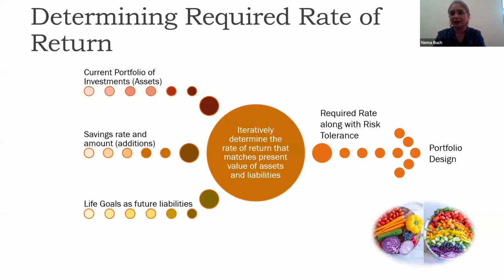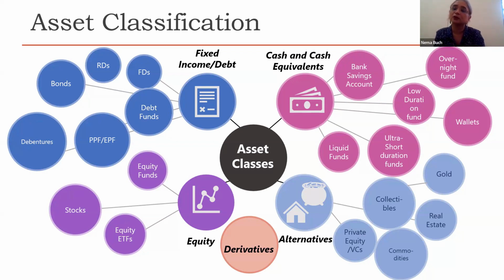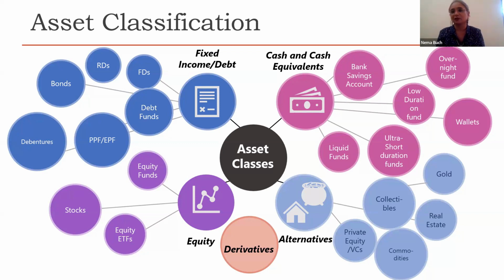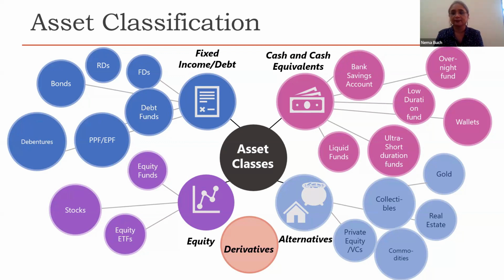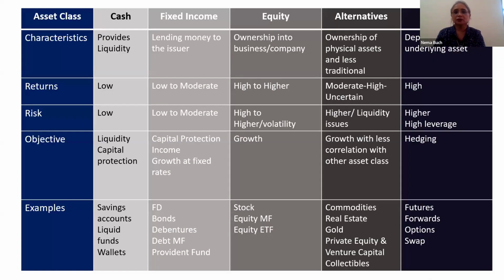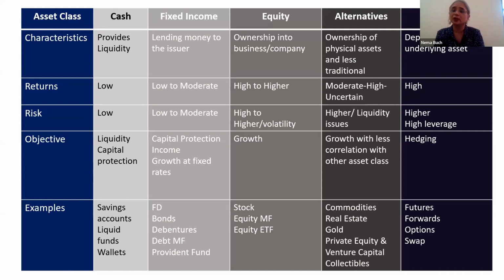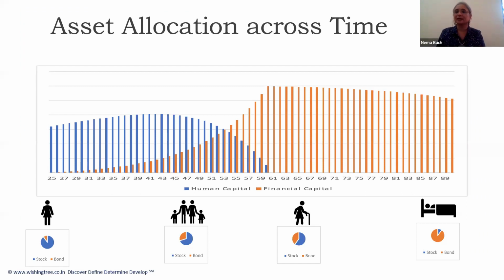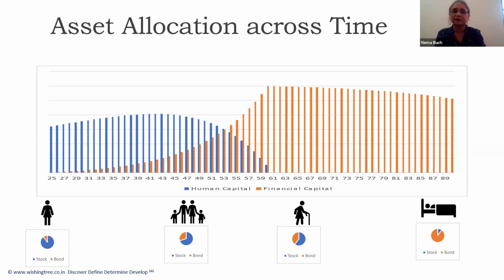Breaking Barriers: Financial Literacy for Today's Woman Part -2 ft. Nema Buch.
🌟 Explore Financial Empowerment for Women! 🌟

National HRD Network, Pune Chapter proudly presented the virtual session: "Breaking Barriers: Financial Literacy for Today's Woman." In an ever-evolving financial landscape, it was crucial for women to seize control of their financial destinies. Participants gained insights and strategies to embark on or enhance their financial journeys!

🎤 Presented by: Nema Buch, Founder of Wishing Tree

The session delved into:

Essential financial literacy skills
Strategies for achieving financial independence
Empowering women through financial education
Thank you for joining us on this enlightening journey!

Team @ National HRD Network, Pune Chapter